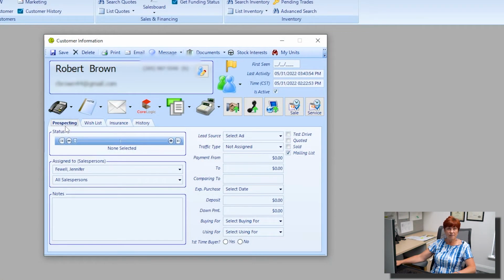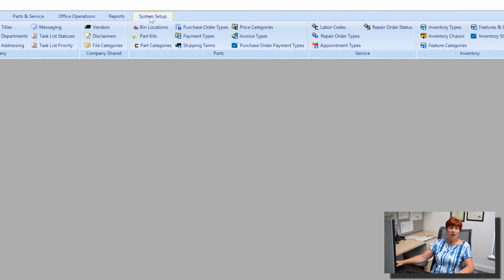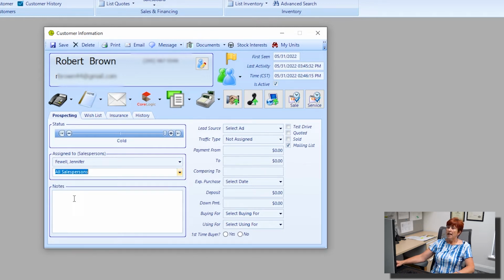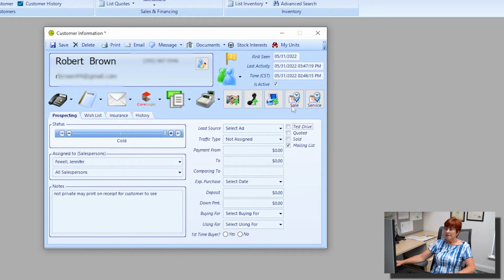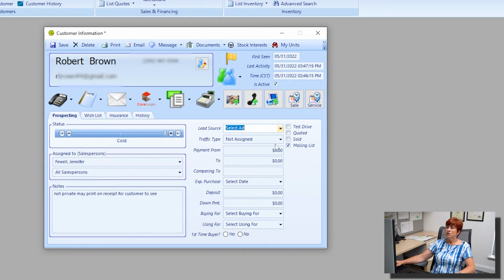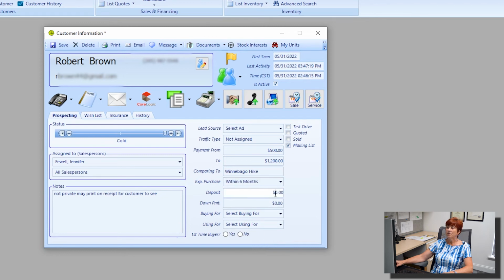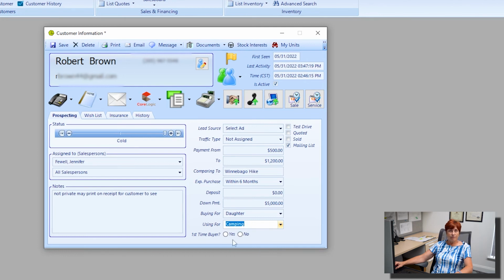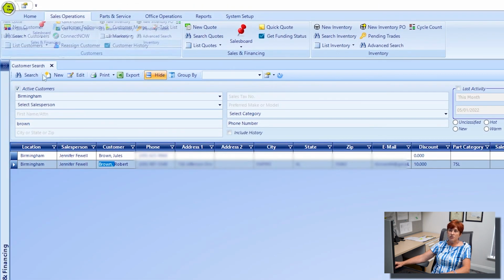Prospecting Tab | EverLogic Software Training